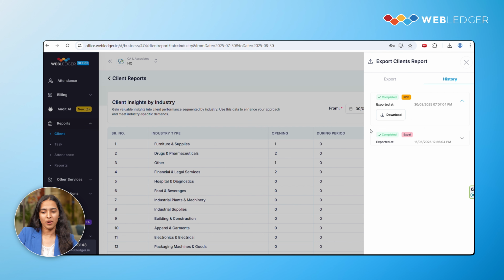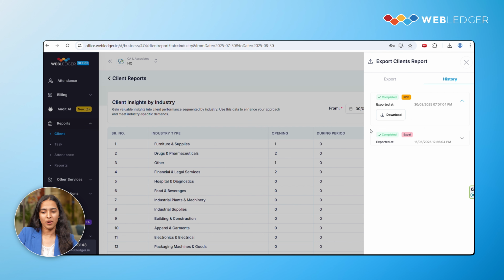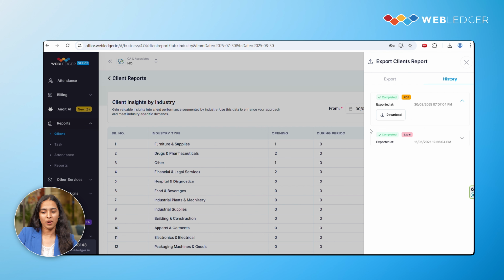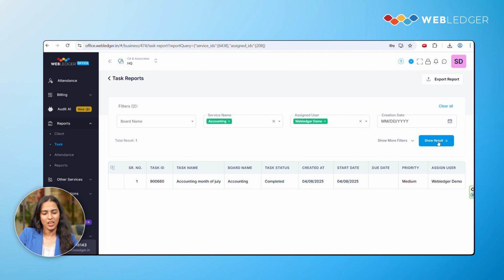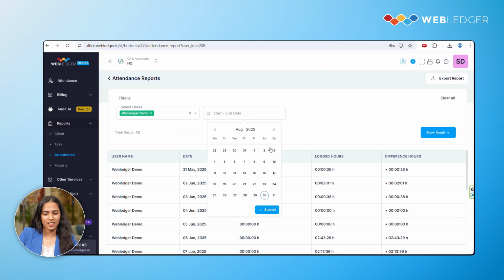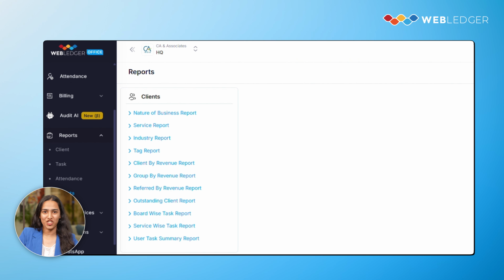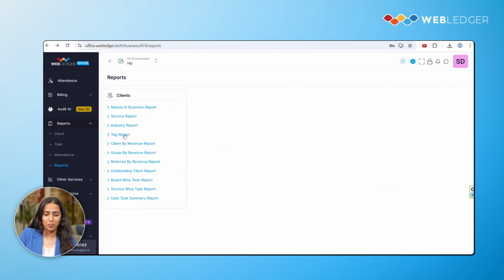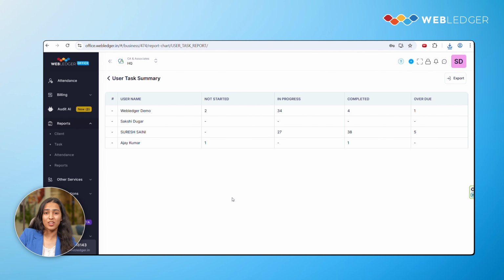Reports in WebLedger Office | Analytics & Performance Tracking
Unlock the power of data-driven decision making with WebLedger Office Reports. This comprehensive tutorial shows you how to generate, customize, and interpret various reports for better practice management.

Report types covered:
✅ Employee productivity reports
✅ Client work status reports
✅ Timesheet and billable hours reports
✅ Task completion analytics
✅ Revenue and profitability insights
✅ Custom report generation
✅ Exporting and sharing reports

Transform raw data into actionable insights that help you optimize operations, improve profitability, and make strategic business decisions.

🎯 Essential for: Practice Managers, Business Owners, and CA Firm Partners